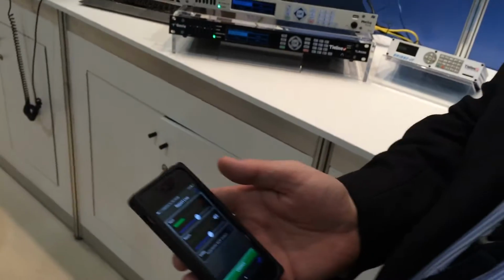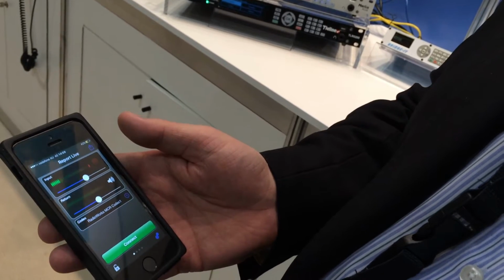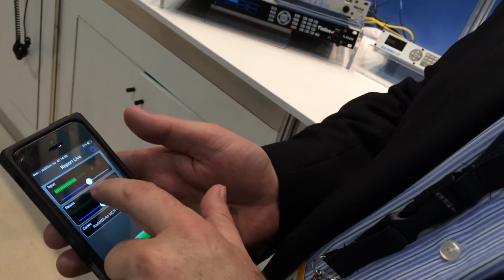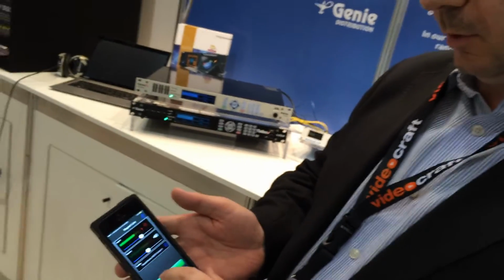TieLine explains the Reporter Enterprise app for live or prerecorded filing from field locations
TieLine at SMPTE 15 in Sydney